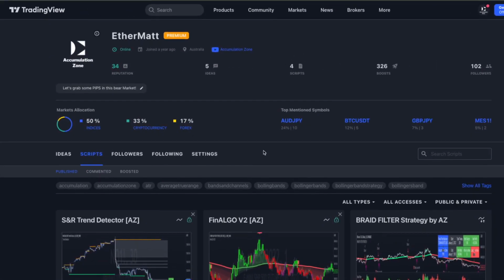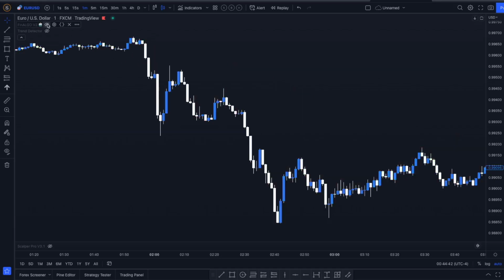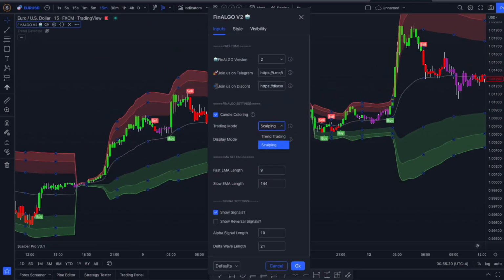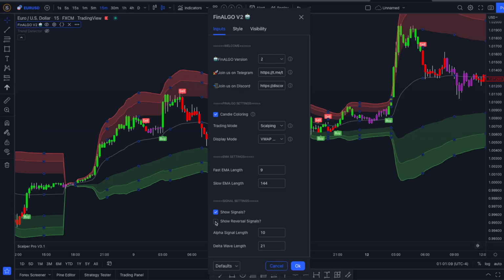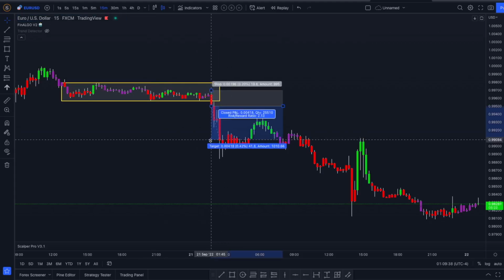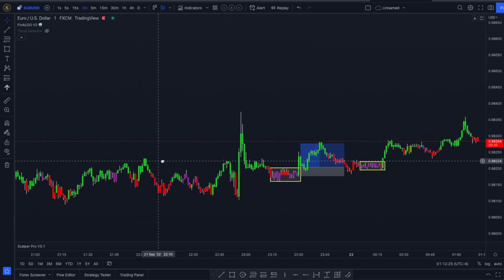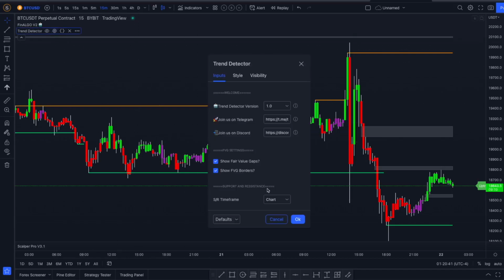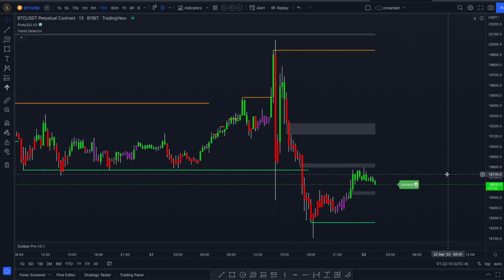FinALGO V2 | AZ Website and more!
(Win a free FTMO Challenge by signing up to our Plans)